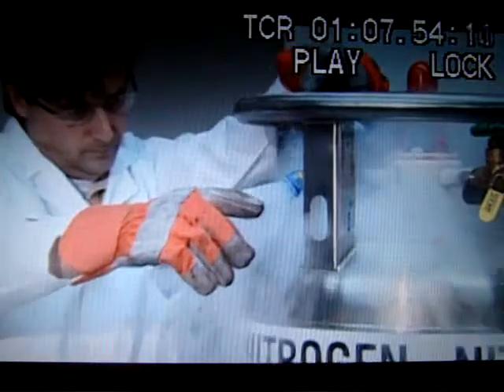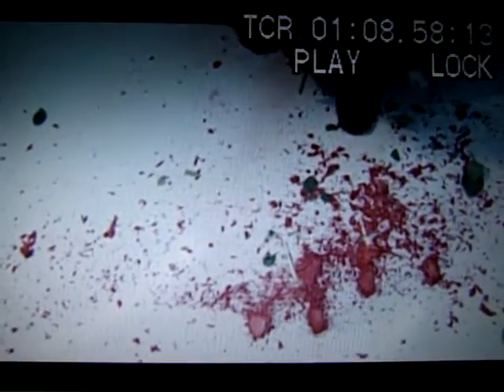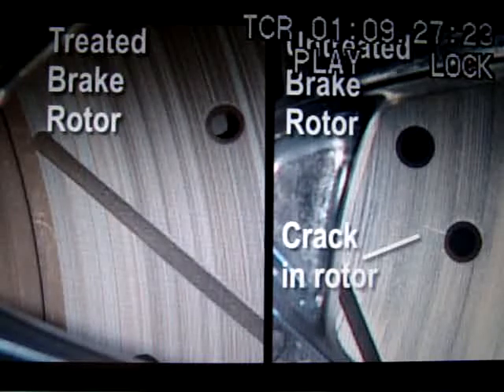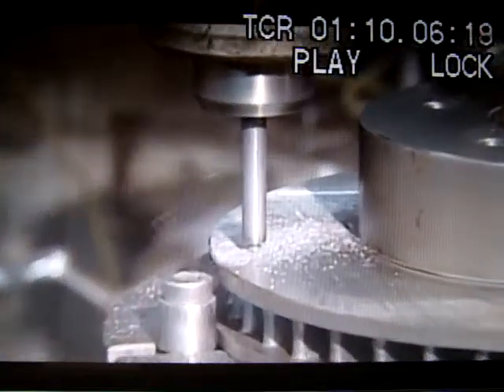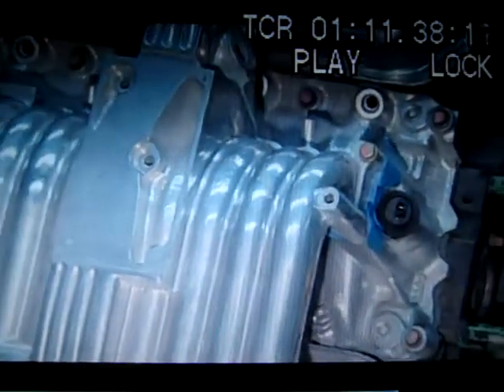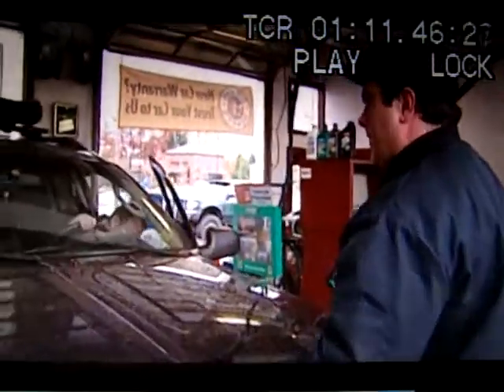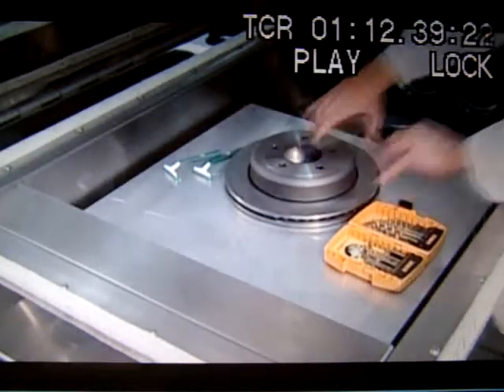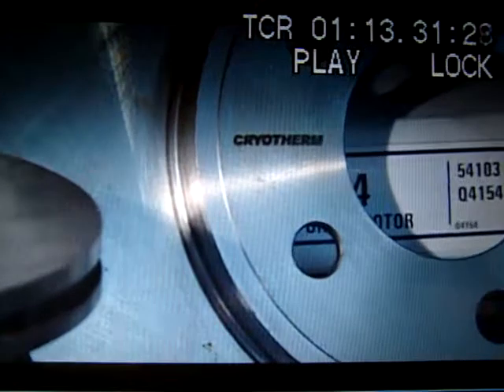Inventor of Cryogenic Thermal Cycling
Please meet the inventor of Cryogenic Thermal Cycling Edward Monfort.

Beware of:
Dennis DiRicco
John Wang
Frank Masyada

Monfort is the original owner of Cryotherm.  If anyone has contacted you for investment money for this machine or process please contact Monfort or your local  SEC. Monfort never recived his shares for the Cryotherm company and machines were never paid for in full. Monfort has filed a complaint wiht the SEC as well.
Monfort solely designed the machine and the program using a Watlow PID F4 controller.
Please beware of people claiming to be the inventor of these machines and process claiming it as their own.

Edward Monfort
Inventor